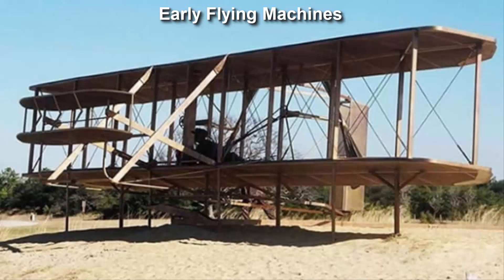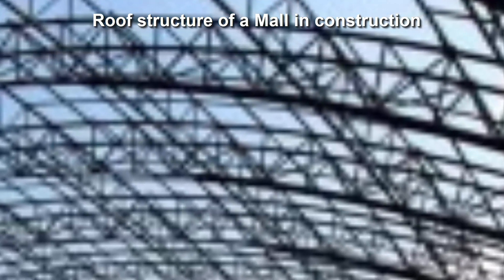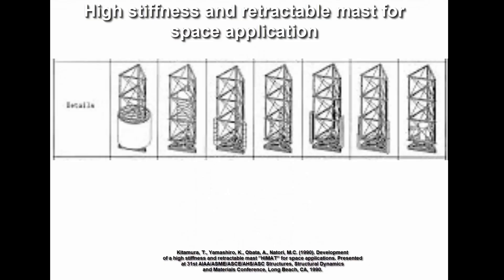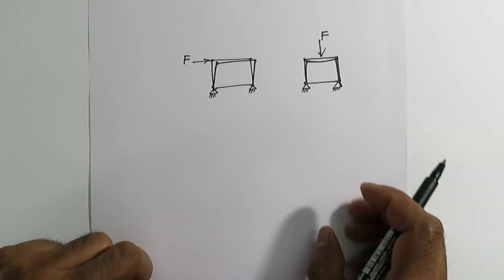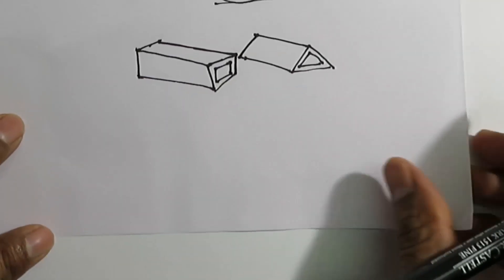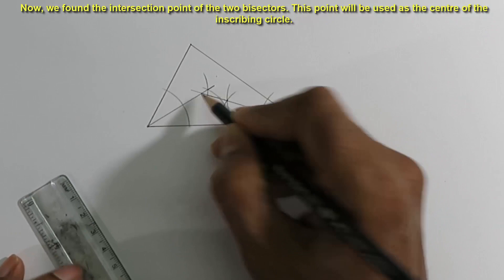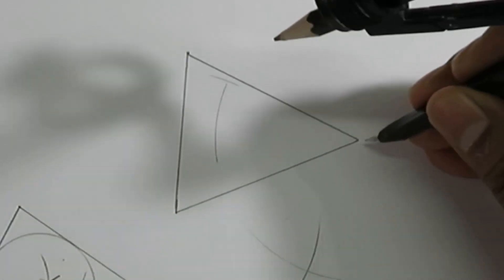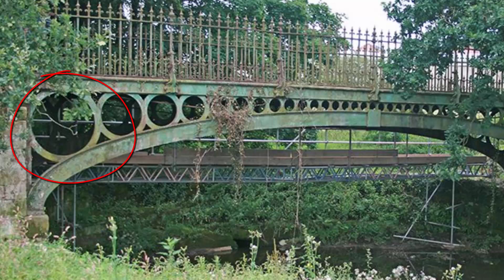2.17-Inscribe or Circumscribe a Circle in a Triangle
Learn how to draw a circle inside a triangle touching the sides or outside a triangle passing through the corners.